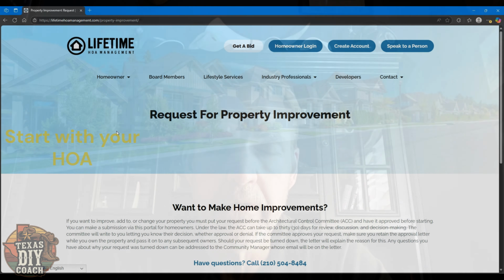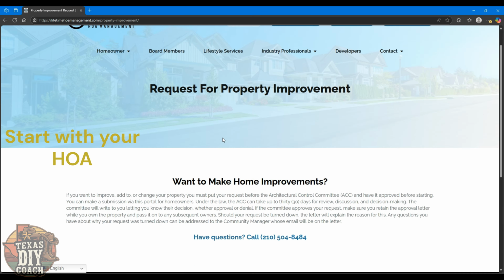How I Got Ready to Design My Dream Inground Pool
Before designing your pool, you need a clear plan.

In this video, I walk through the steps I took to prepare for designing my custom inground pool — from clarifying priorities to organizing ideas before working with engineers and designers.

Proper planning makes the design process smoother and helps ensure your pool actually reflects what you want.

We’ll talk about:

Why rushing the design process can cost you big,
How to avoid surprise restrictions from HOAs and local codes,
Why a strong foundation of knowledge is your best tool, and
The very first list you need to create before anything else.
Part of the Texas DIY Coach series — a step-by-step guide to designing and building your own pool the smart way.

UPDATED!!!

I built my pool using the DIY Pools & Spas Program.

⏱ Timestamps
00:00 Starting the Design Process
00:45 Why Planning Matters
01:30 Organizing Pool Ideas
02:20 Identifying Must-Have Features
03:30 Preparing for Pool Design
04:30 Next Steps in the Build

This video is part of my complete DIY pool build series documenting the entire process as an owner-builder in Texas.